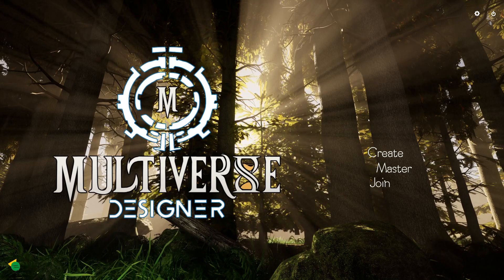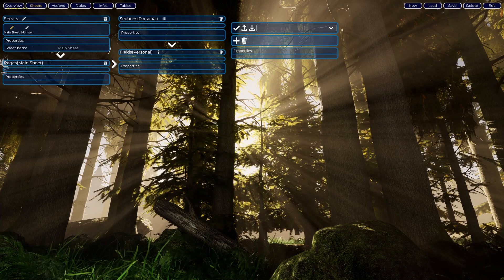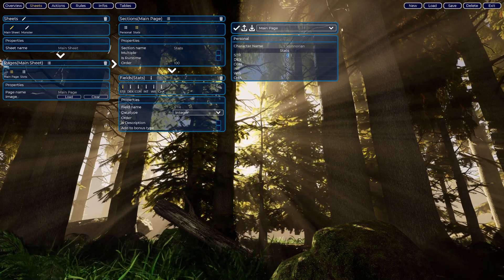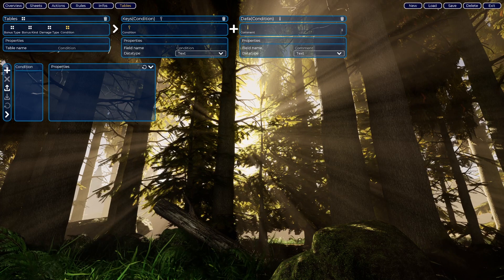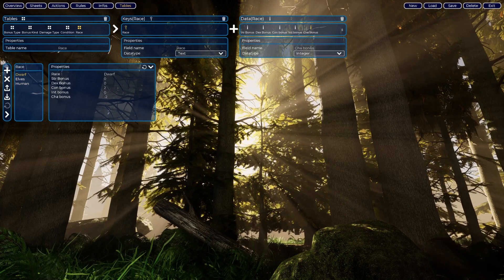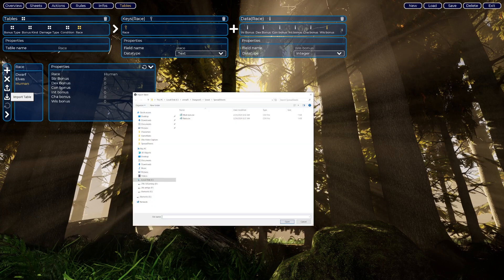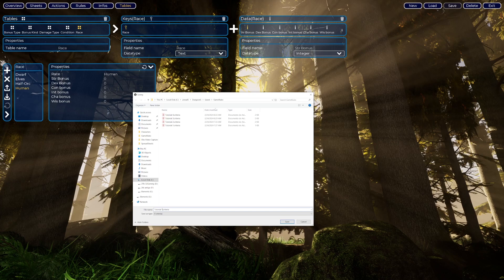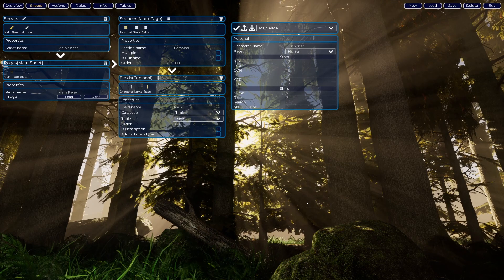Criteria Tutorial - Creating a Character Sheet Part One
This starts a series of tutorials FOR MODDERS. It show how to create a new rule from scratch using Multiverse Designer's Criteria 2 language.